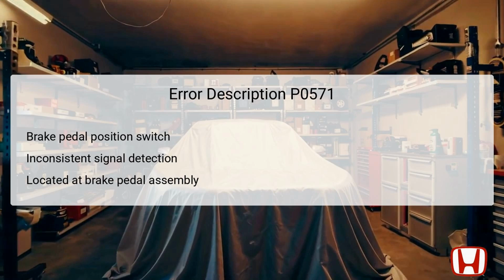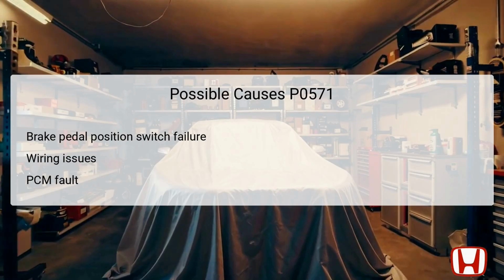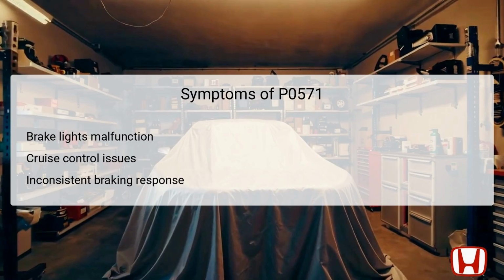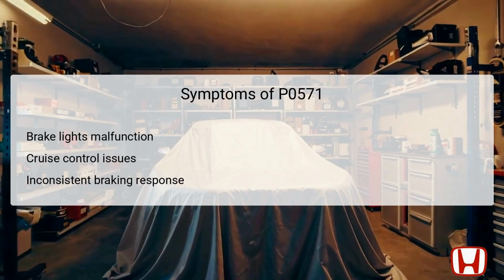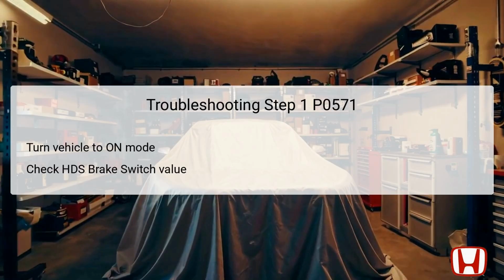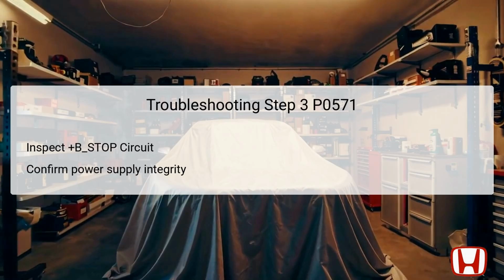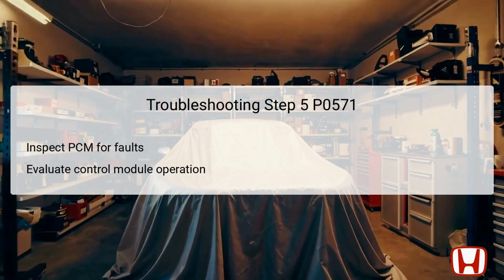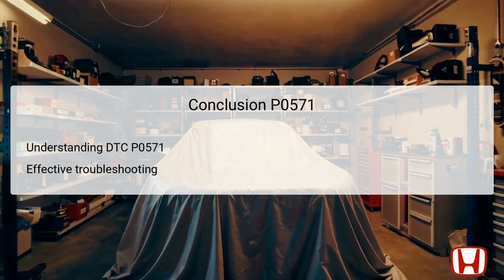DTC P0571 Brake Pedal Position Switch Circuit Malfunction - Honda CR-V 2023+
Join the STEP Diagnostics early access list:
​ In this video, you'll learn about DTC P0571, which indicates a malfunction in the Brake Pedal Position Switch Circuit of the 2023 Honda CR-V. We'll explore the symptoms, possible causes, and detailed troubleshooting steps to effectively diagnose and resolve this error, ensuring your vehicle operates safely and efficiently. Tune in to gain valuable insights into maintaining your vehicle's braking system!